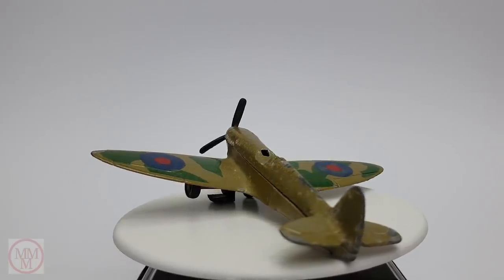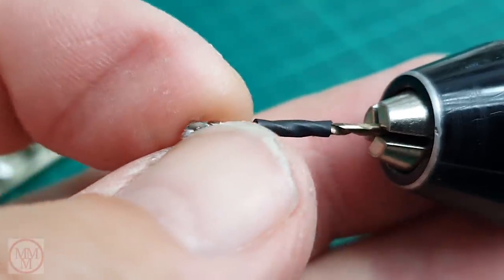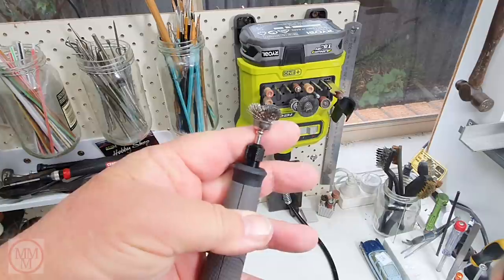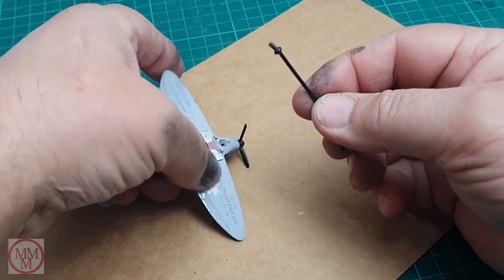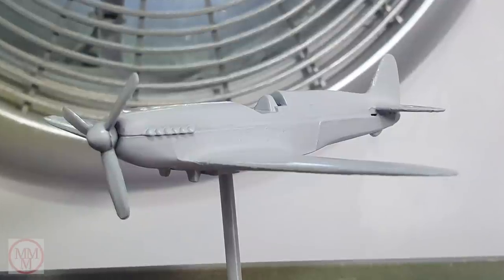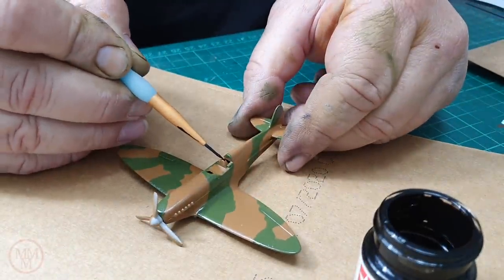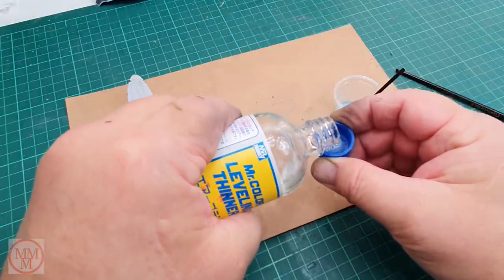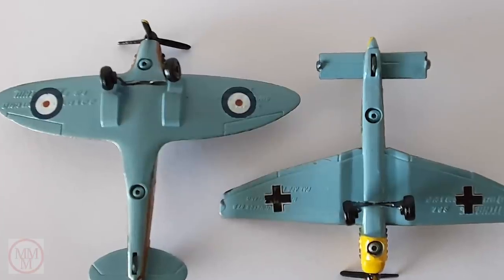MATCHBOX Battle of Britain Special - Custom No.SB8 Spitfire & SB7 Junkers 87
Today is the 15th September 2020. 80 Years ago today the Battle of Britain was fought in the sky over southern England. It was a battle that saved England from Hitler's planned invasion.To commemorate this historical event I decided to do a 'Battle of Britain' themed makeover.

Leave a comment including the code 'BOB' to be in the draw to win one of the Spitfire models on a display stand. There are 3 to win, good luck!

Misael Gauna

skeeze

Category
Music
Source videos
View attributions